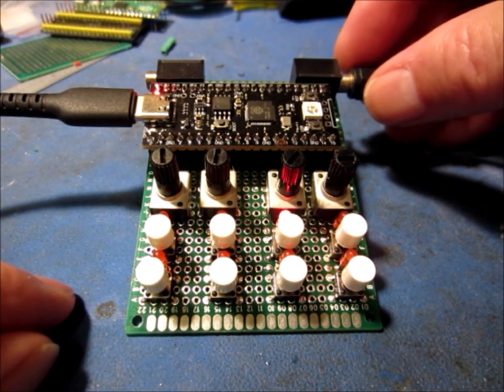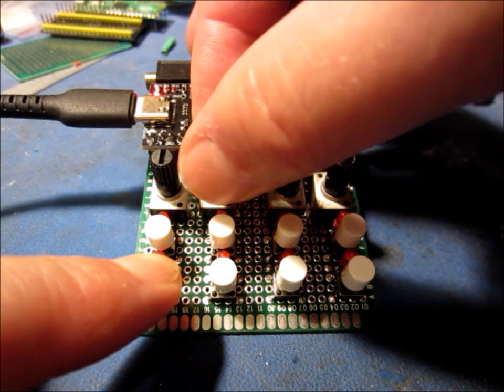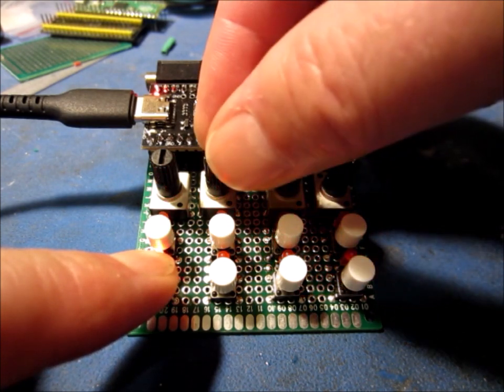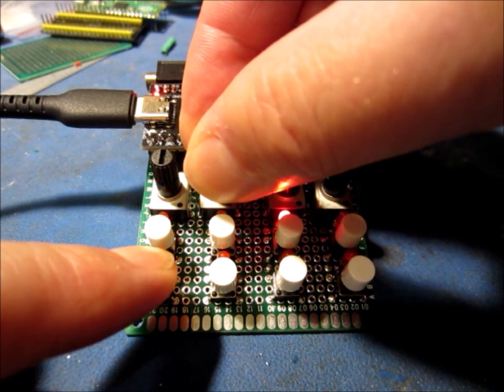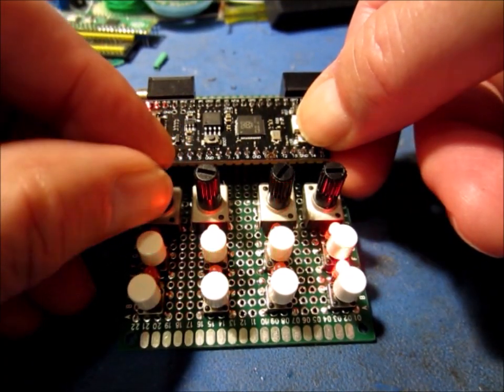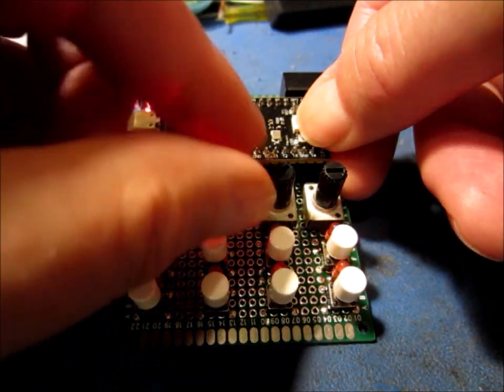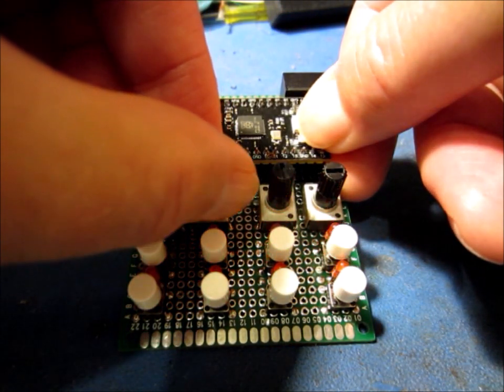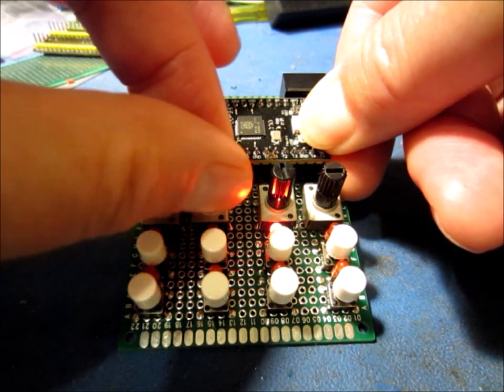Pikobeats Version 1.1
Updated version of the PikoBeats rhythm machine for Zack Scholl's Pikocore hardware based on the RP2040 microcontroller. V 1.1 has two new features:

Approximately 37 new drum patterns in addition to the original 15 Euclidean patterns.
Change sample pitch +- an octave